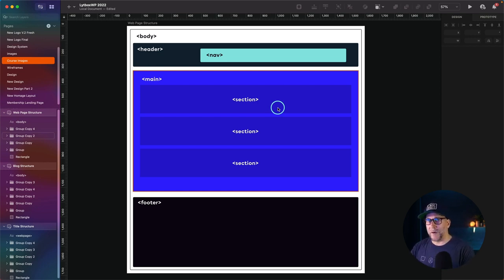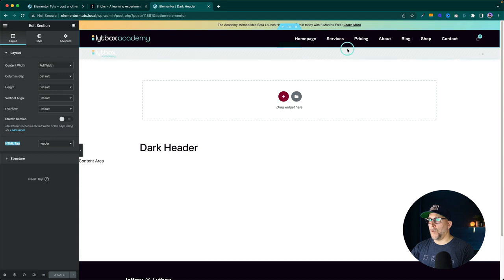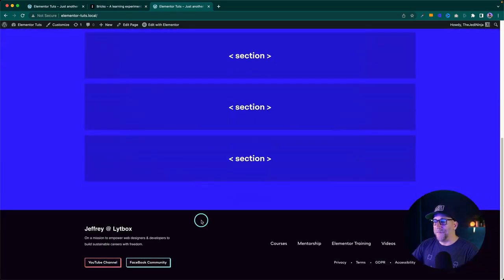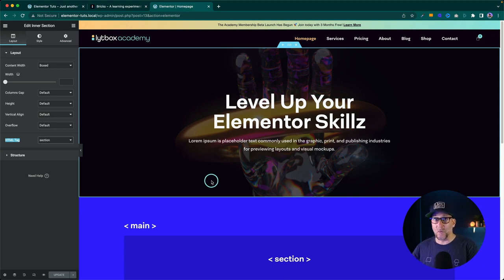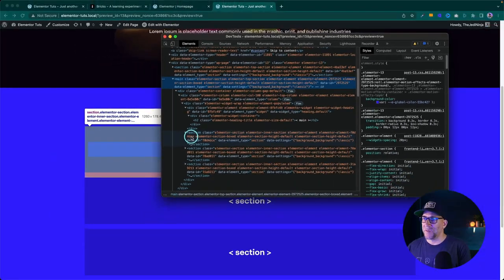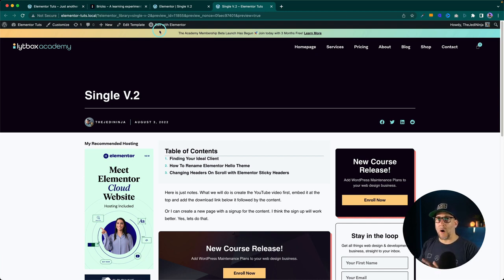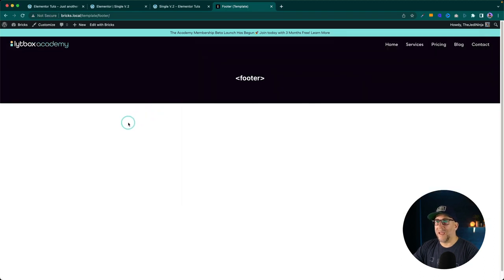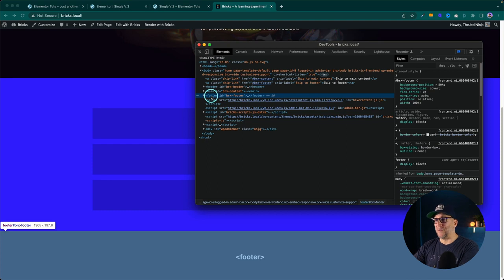SEO for Elementor, Bricks, & WordPress